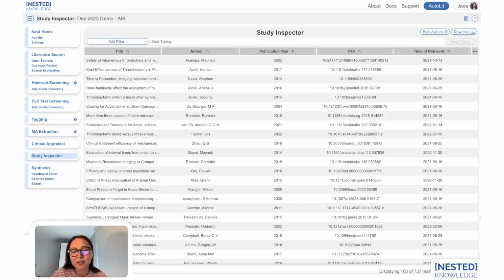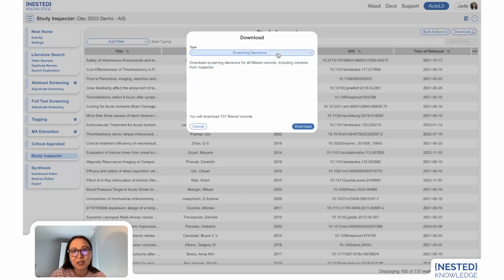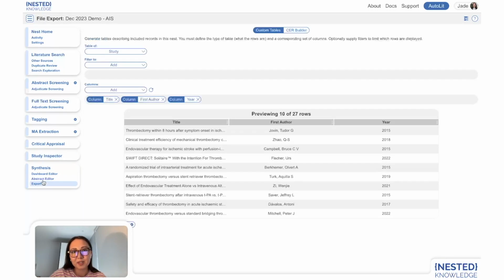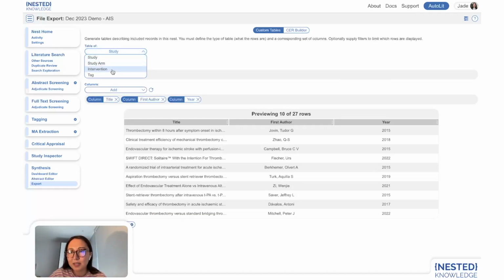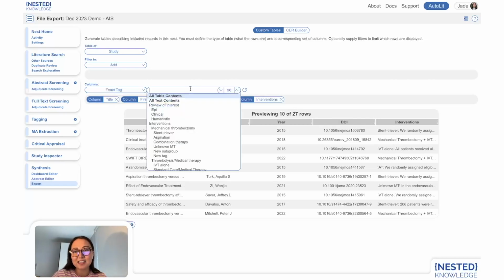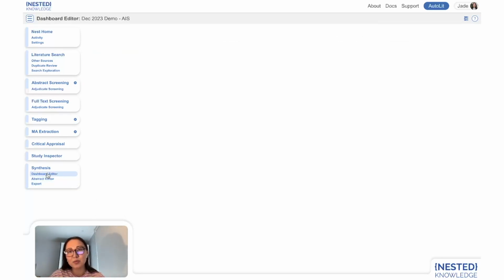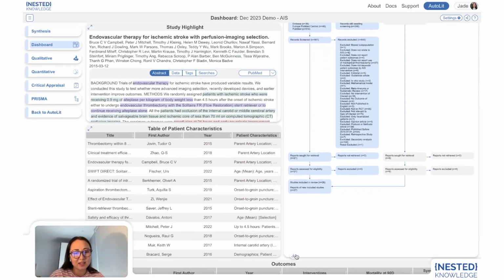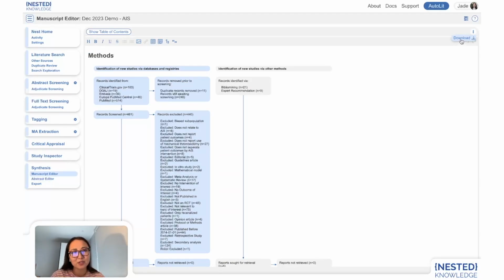How to Export from Nested Knowledge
Learn more about options for exporting data from Nested Knowledge.